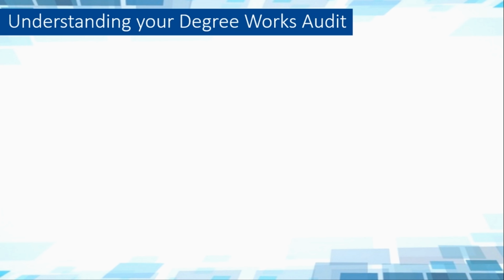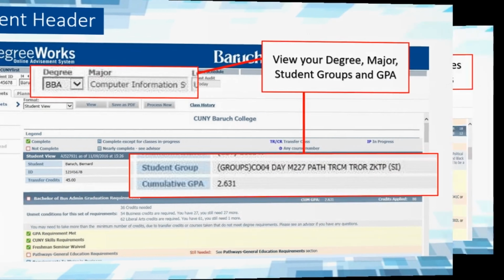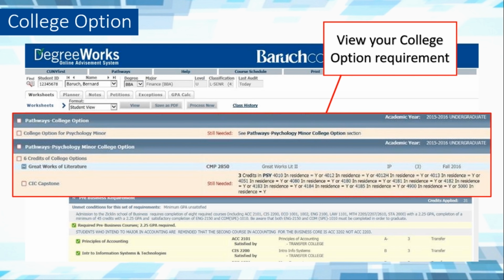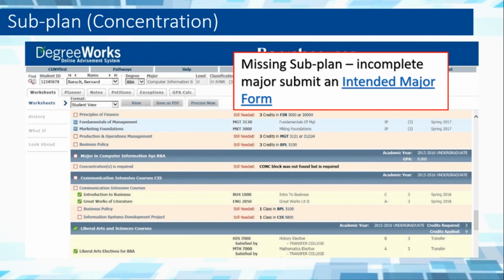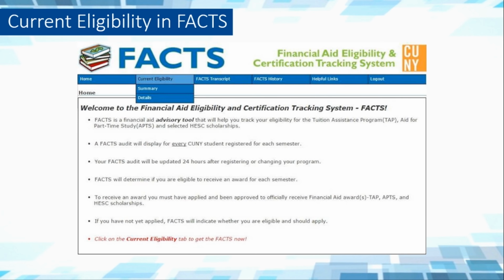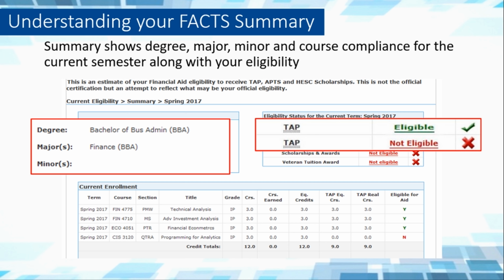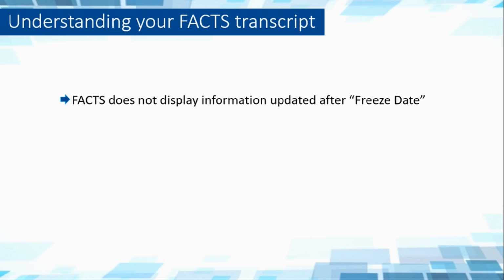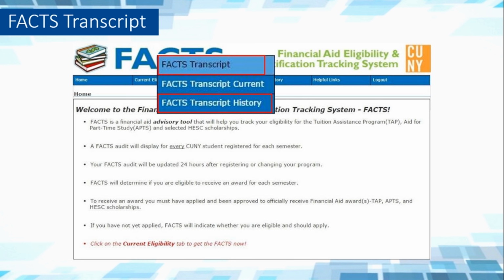TAP Compliance Student Guide DegreeWorks and FACTS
This is the Official Baruch College Registrar’s Channel.

The Registrar’s Office is testing how effective YouTube can be in providing students with the essential information needed to understand TAP Course Compliance.

Click the links below for more information and useful tools, links, and reminders to assist you in understanding your course compliance.